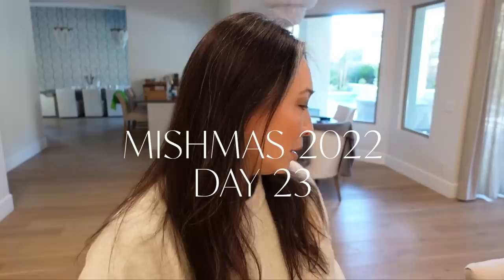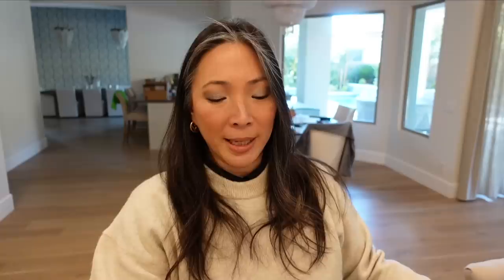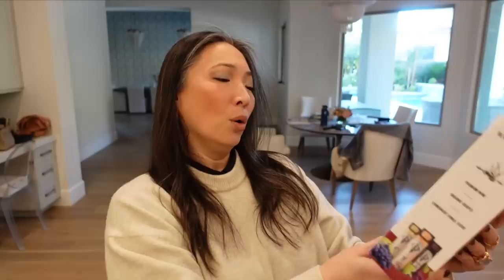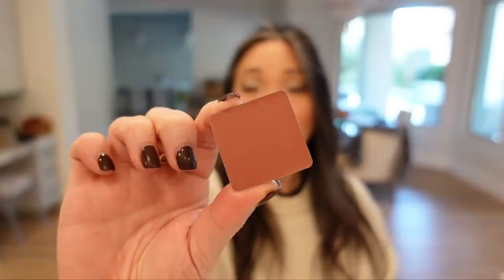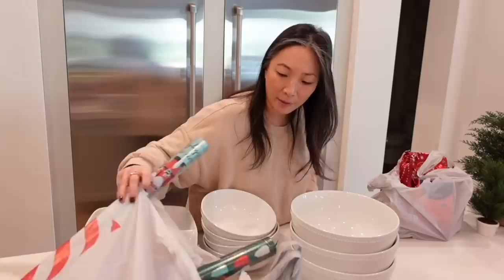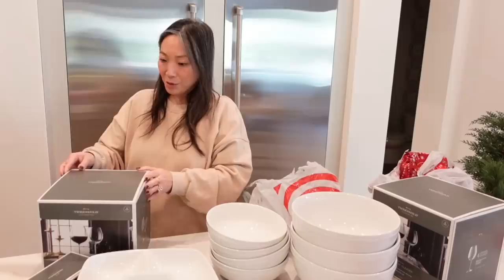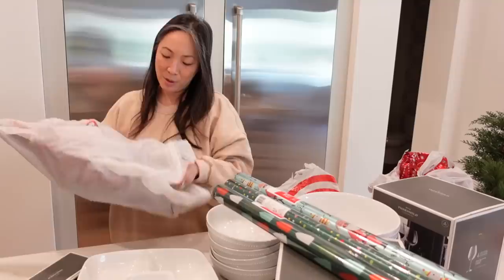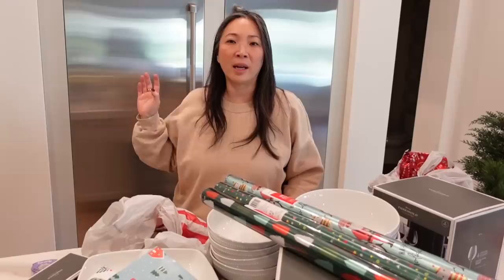Getting Ready For Christmas | PR Haul | Target Haul - Mishmas Day 23 (2022)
Thank you so much for tuning into today’s Mishmas vlog - Getting Ready For Christmas | PR Haul | Target Haul - Mishmas Day 23 (2022) I've invited my big family over for Christmas and I had to get some things to prepare... all the while not feeling great 😭 xoxo

Lululemon Perfectly Oversized Crew (other colors available)

Mailing address:
Michele Wang
10620 Southern Highlands Pkwy
Suite 110-20

Facts about me, for reference:
Age: 49
Skin Type: Dry/Sensitive - eczema prone, but occasionally combo
Skin Tone: Neutral (warmer in the t-zone; cooler on the cheeks)